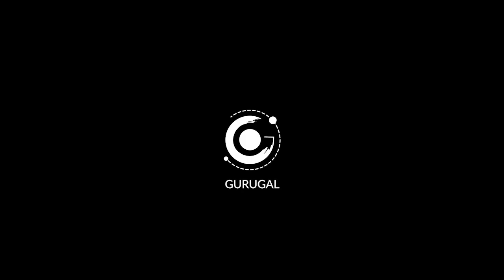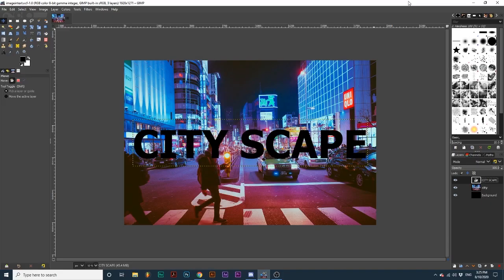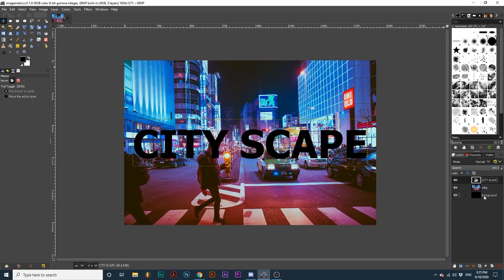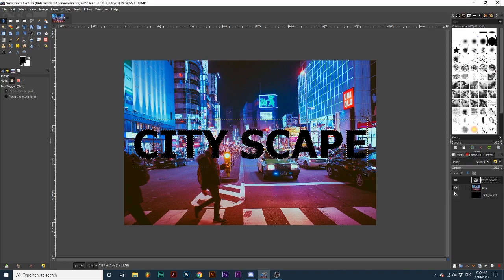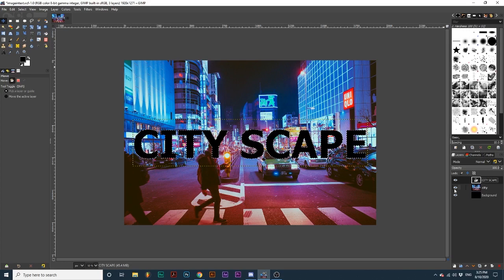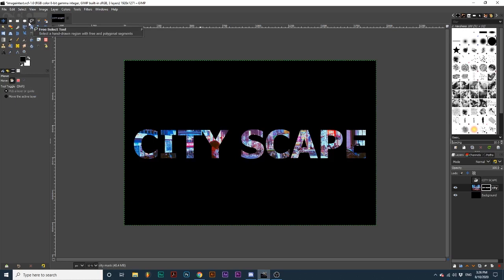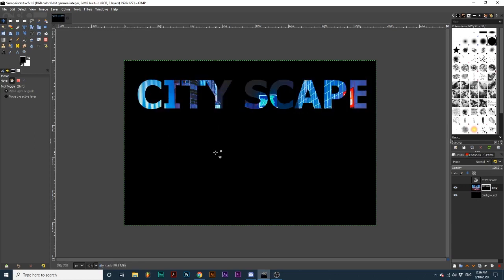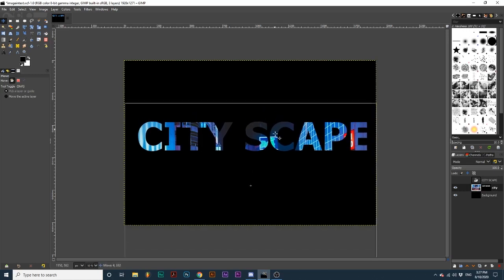GIMP | Image in Text (Quickest Way)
In today's video, I am redoing an old video which shows how to place an image within text. Using this method, we will creative a layer mask to preserve our original image. We can then edit the mask to place different parts of the image inside, or move the entire text. This is a fast and simple way to place images in text, and gives you more freedom to edit the effect until you are happy. Placing an image in text with GIMP is easy!